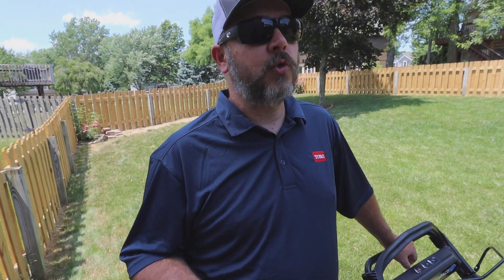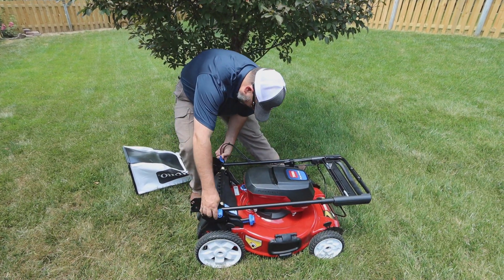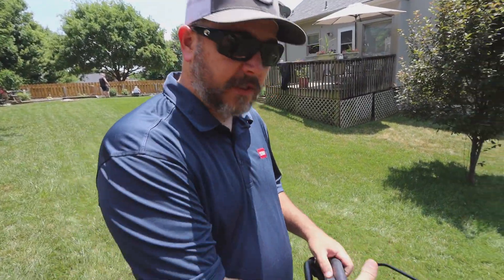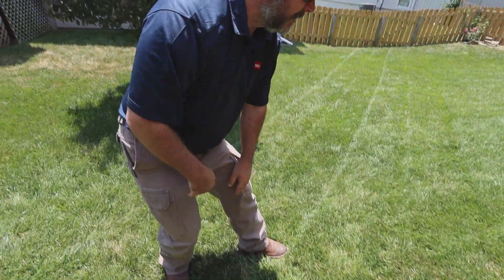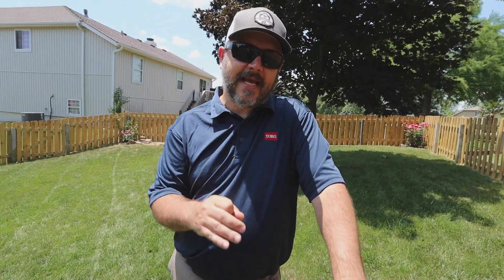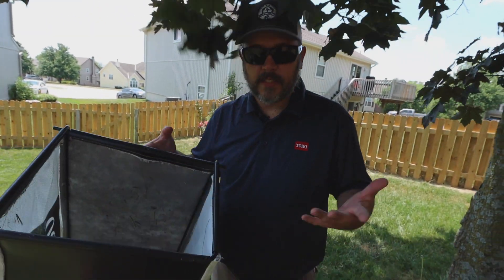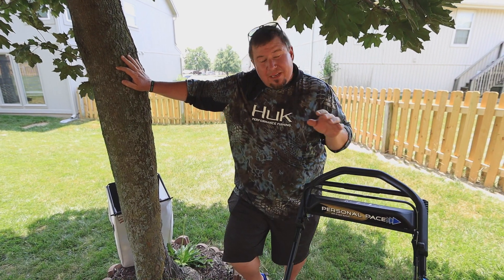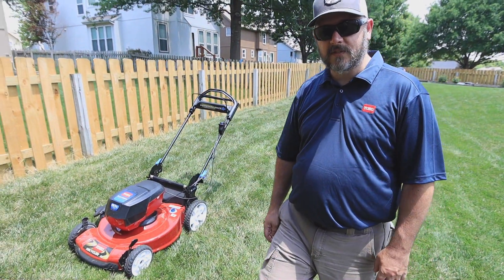Toro 60v Flex Force Lawn Mower Cutting Grass | Official Full Review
00:00 - 01:33 Intro
01:33 - 03:20 Overview
03:20 - 05:22 Mulching
05:22 - 07:46 Discharge
07:46 - 09:30 Bagging
09:30 - 12:09 Random Testing
12:09 - 14:34 Final thoughts

g4 outdoors
g4
outdoors
fishing
bass fishing
crappie
bass
crappie fishing
catfish
catfishing
smithville
smithville lake
missouri fishing
garmin livescope
livescope
fishon
how to
whats the best
best fishing
shield
m&p shield
funny fishing
fishing music
fishing songs